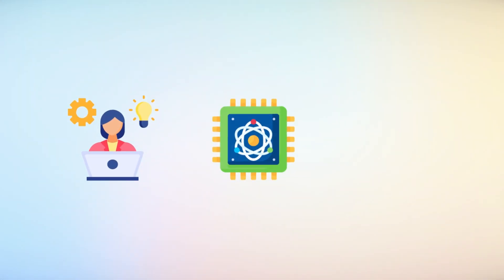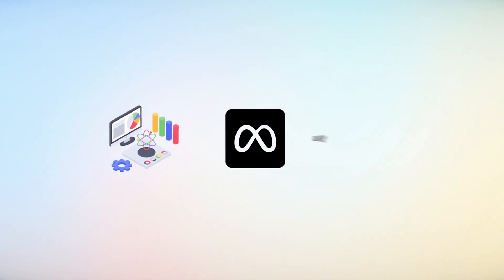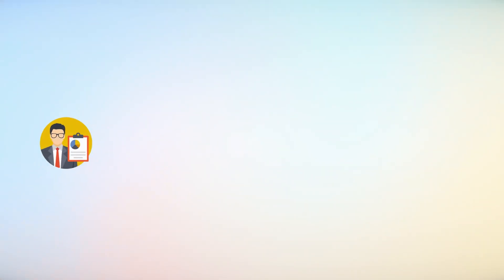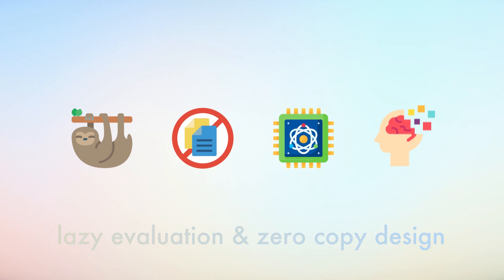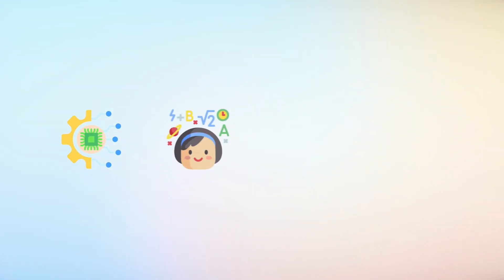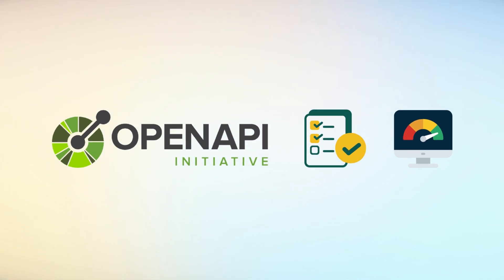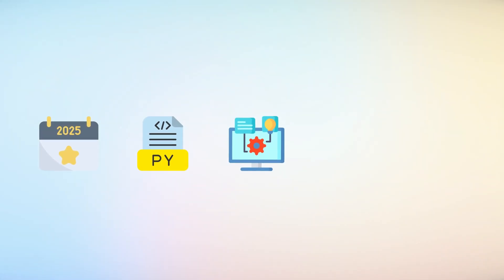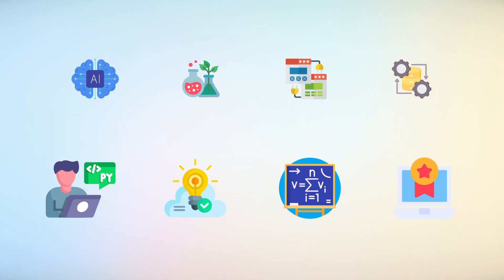Pro Level: Top Python Libraries 2025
As we move deeper into 2025, these Python libraries represent more than just tools—they are the technological infrastructure enabling groundbreaking innovations. From artificial intelligence to scientific computing, from web services to data processing, Python continues to provide developers with powerful, flexible solutions that transform theoretical possibilities into tangible technological achievements.